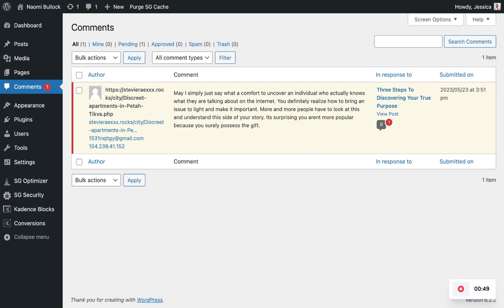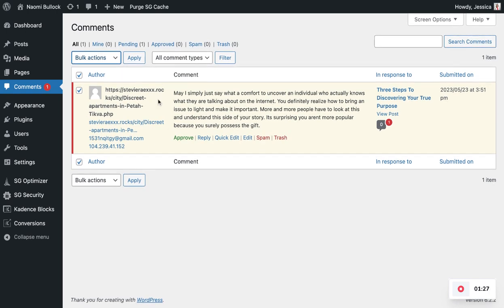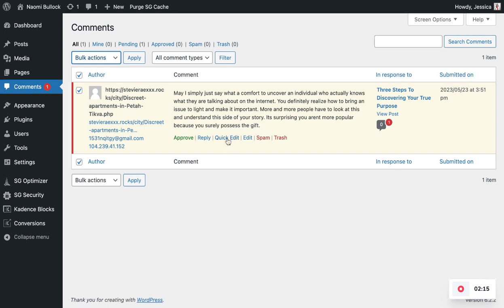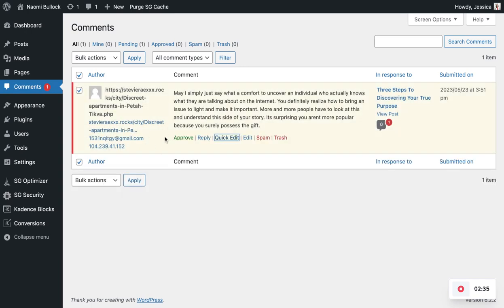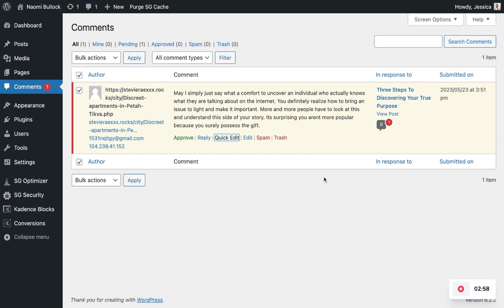How to Moderate Comments on Blog Posts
How to Moderate Comments on Blog Posts in WordPress

This video is part of my website course. Get access to all of the videos and bonus material in the course and see all of my current products and courses available

Hi! I'm Jessica Wangelin. I started my online business journey in 2009 as a home decor blogger at DecorAdventures.com where I wrote hundreds of posts to teach DIY projects and worked with many corporate sponsorships. That was my first adventure into becoming an entrepreneur.

Now I'm both a network marketing team leader with a wellness company and I run my own business at JessicaWangelin.com where I teach online entrepreneurs about branding, websites, and content creation so they can show up online with clarity and confidence.

My podcast is called Marketing + Mindset. There you can tips and insight on personal branding, creating your website, content creation and more.

Want your branding or website done for you? I specialize in VIP branding and website design services, as well as resources to DIY your own brand, your way. My husband, 2 children and I live in Buffalo, NY in an old house in the city.

GET ALL OF MY PROFESSIONAL LOGO TEMPLATES HERE:
In the DIY Logo Bundle, you can customize your own logo from my professionally-designed templates.

BECOME A CANVA PRO:
Grab this course with dozens of Canva video tutorials and get access to the template library for life! All of the Canva templates I create are added here: